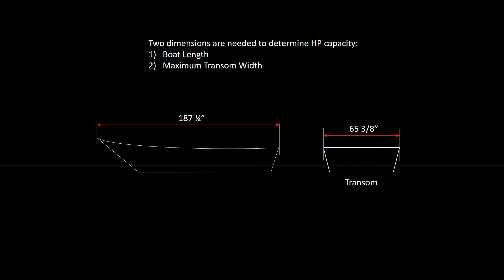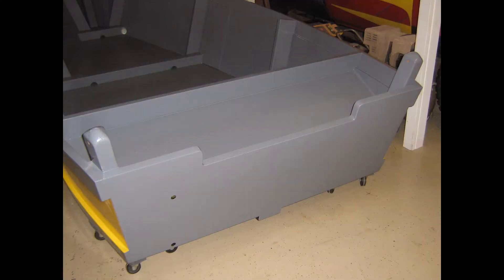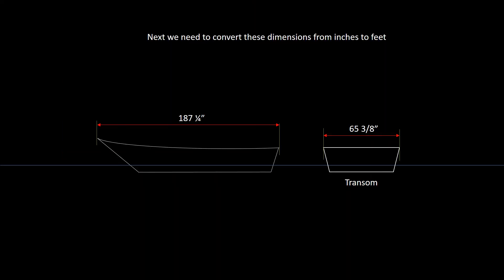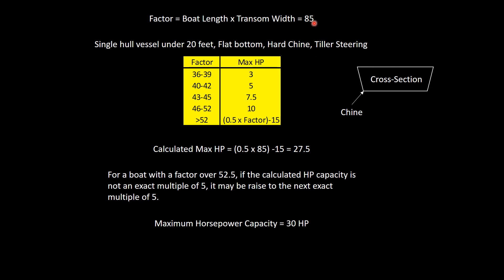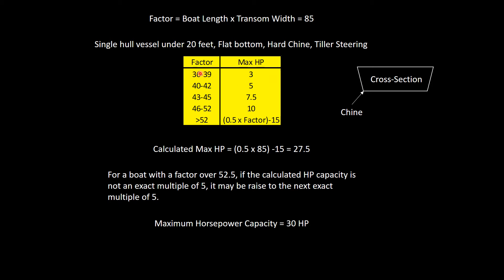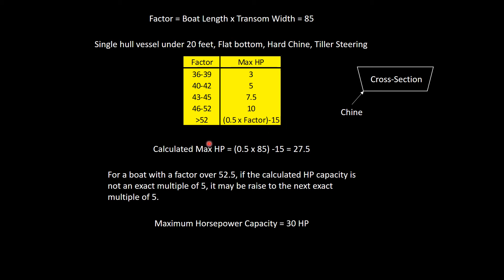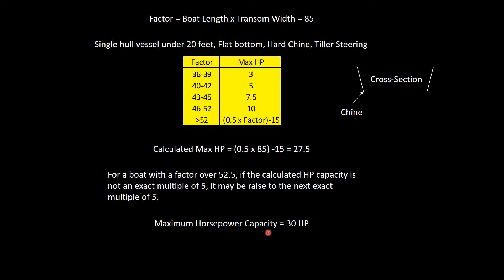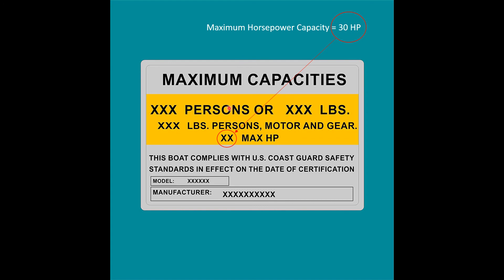Episode 24 - Max Horsepower for a homebuilt boat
In this episode we calculate the maximum horsepower outboard the USCG recommends for our Brockway Skiff.